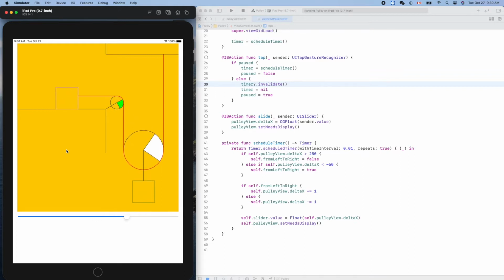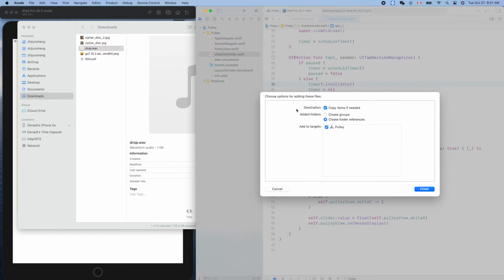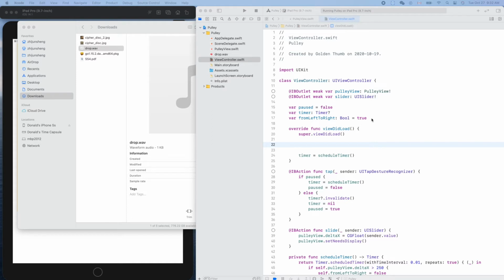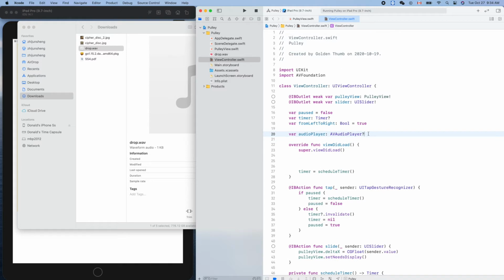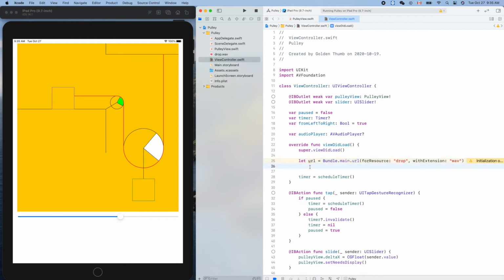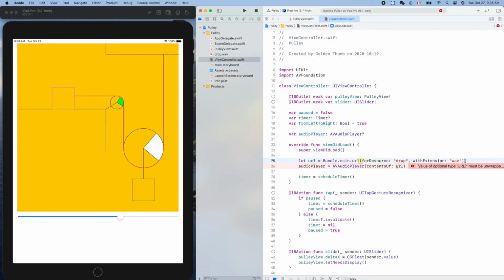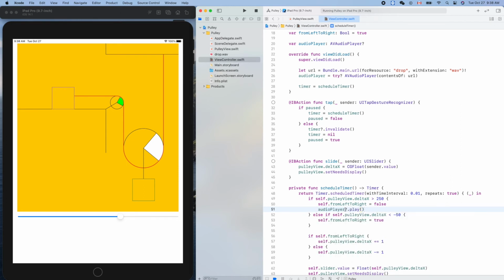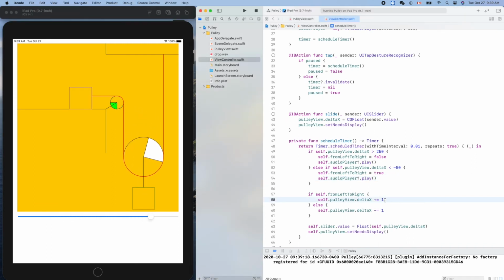iOS UIKit 028: Adding sound effect to our pulley system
Sorry if you cannot hear the sound in this video clearly. The reason is when recording the video my voice, instead of the sound from computer's speaker, takes higher priority I guess.